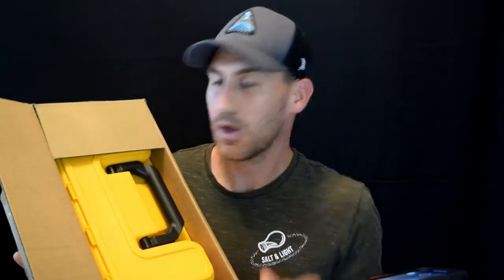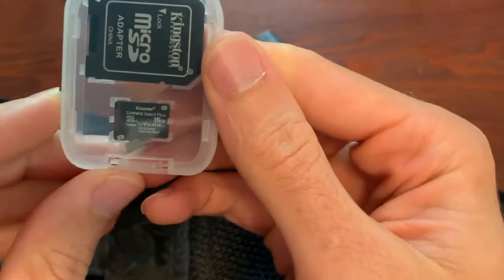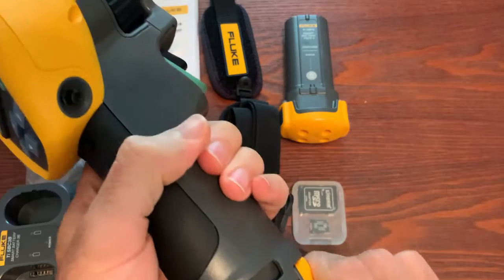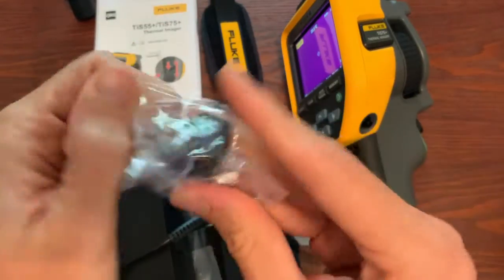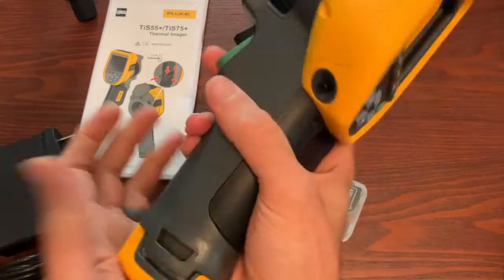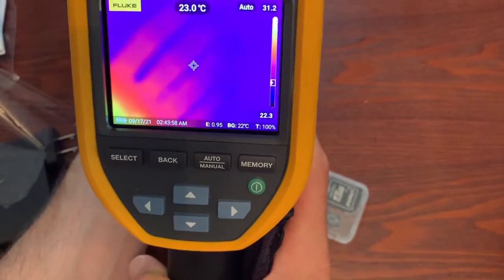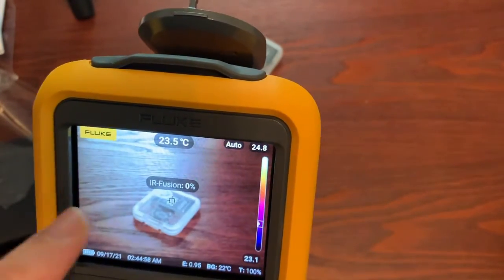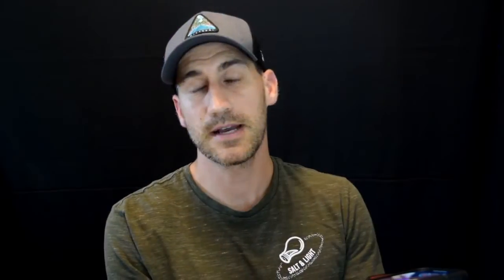TiS75+ - Fluke Fridays - Episode 18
FLK-TiS75+ Unboxing!!  Let me know if you have any specific questions.